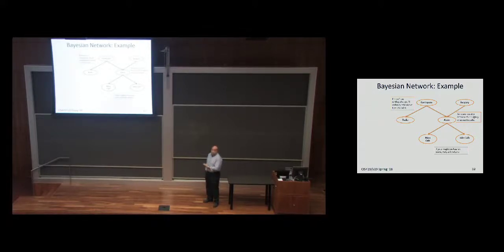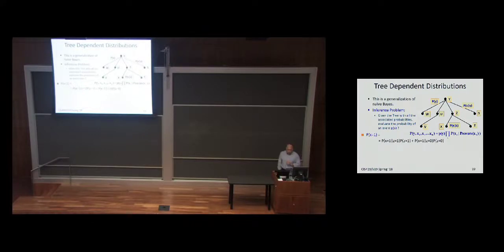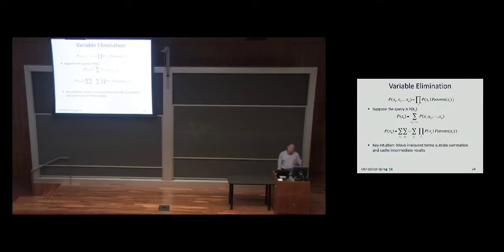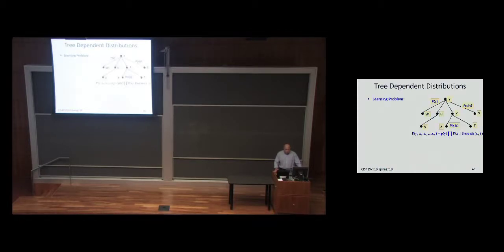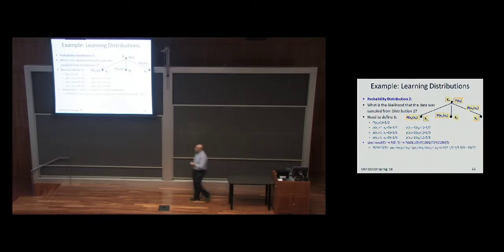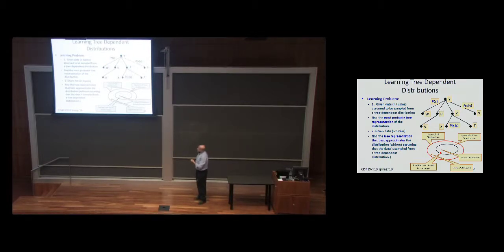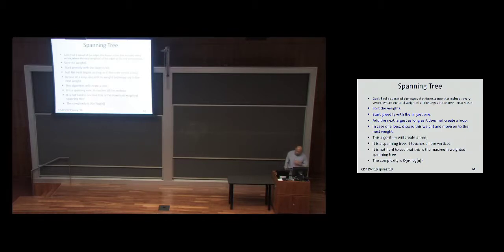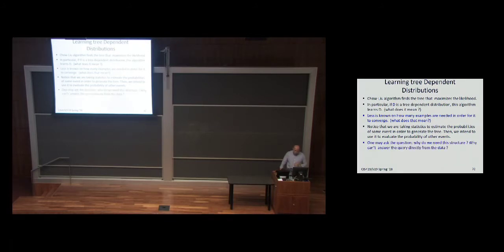Lecture 11b: Bayesian Networks, Part 2 (4/12/18)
Lecture #11: Bayesian Networks, Part 2
CIS 419/519 2018A Applied Machine Learning on 4/12/2018 Thu